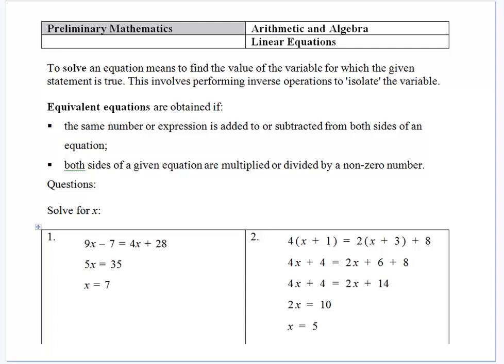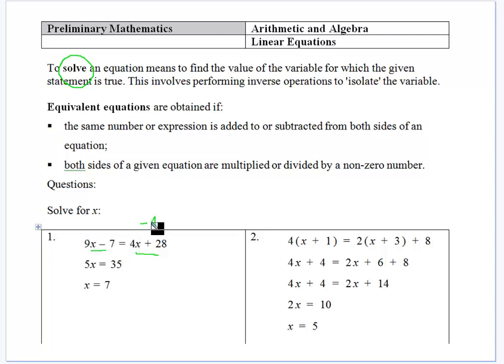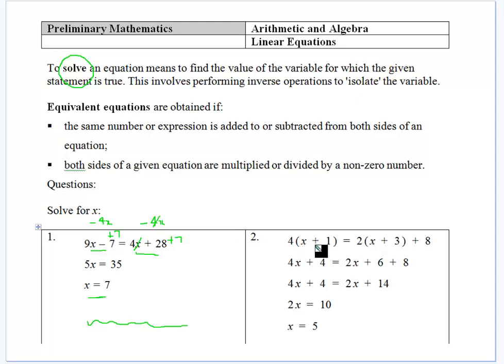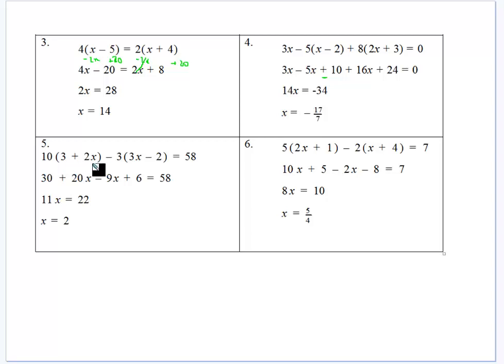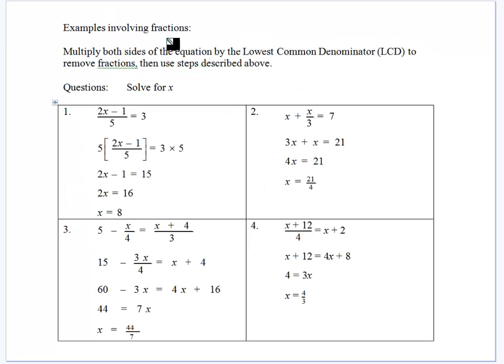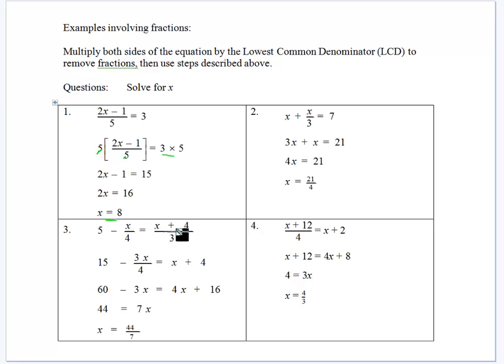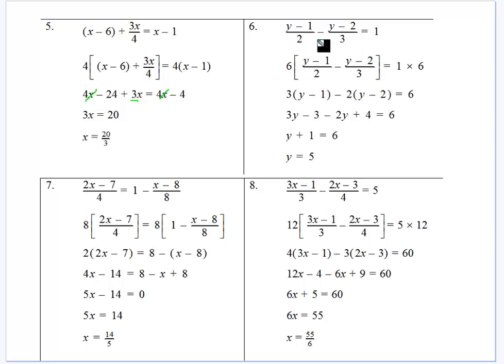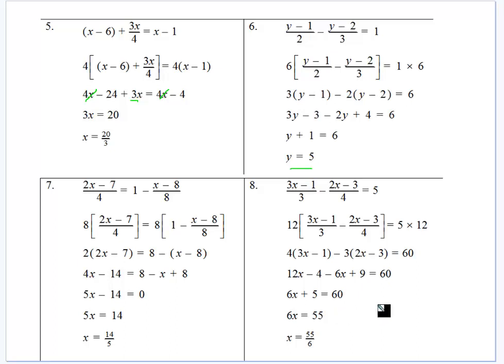Linear Equations 1